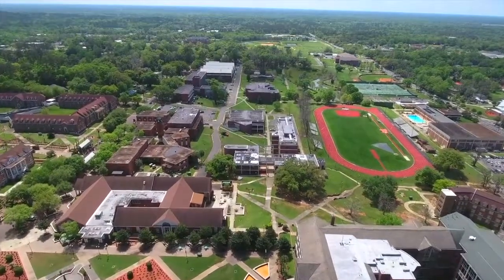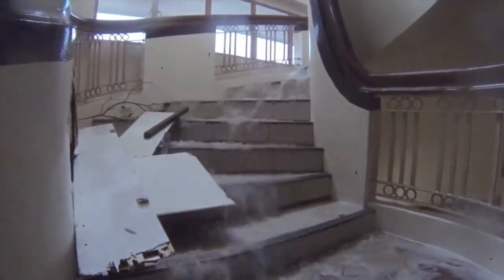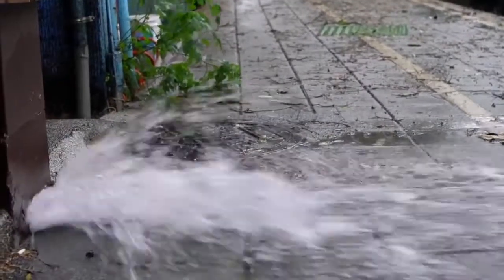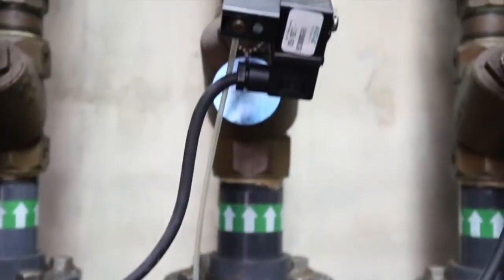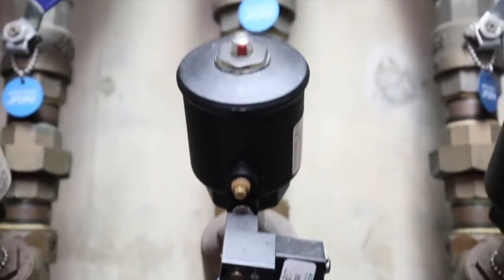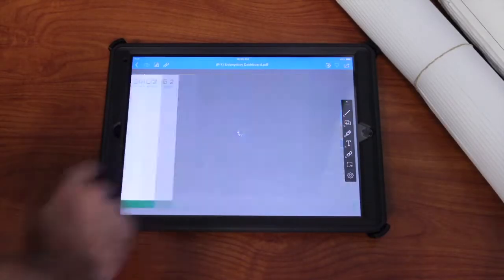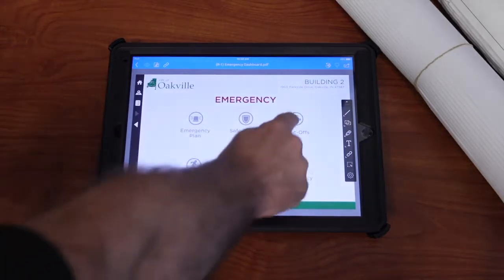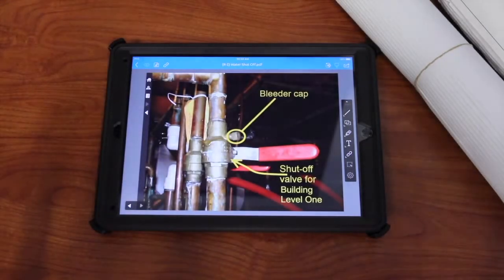Damage Control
Emergency situations develop suddendy and escalate quickly. Quickly locating shutoffs, as-builts or emergency equipment can make the difference in accident becoming a catastrophe. ARC Facilities enables anyone to quickly access and share critical information in seconds.